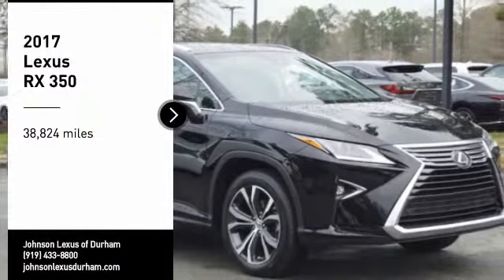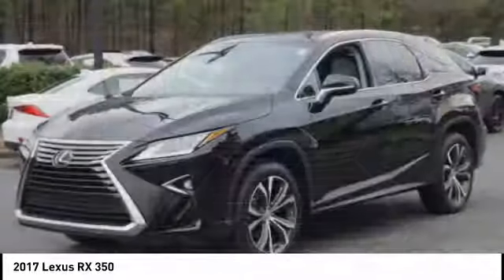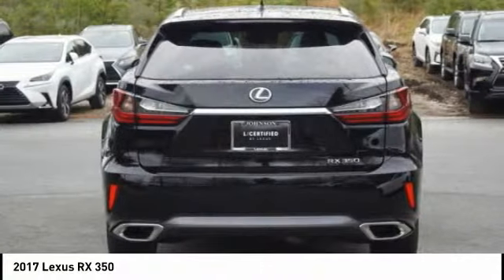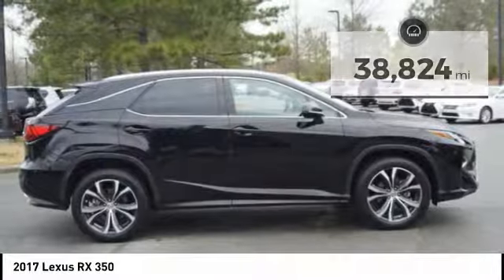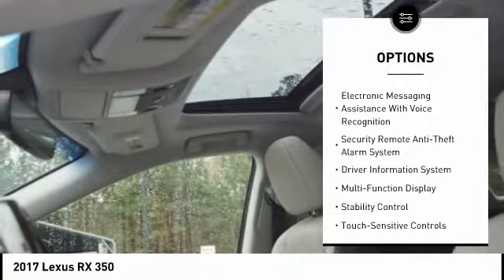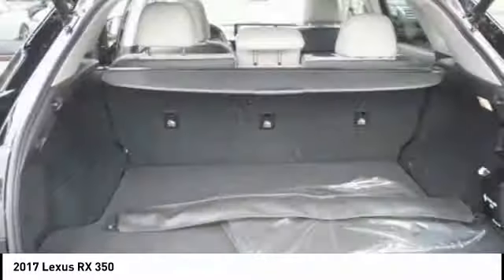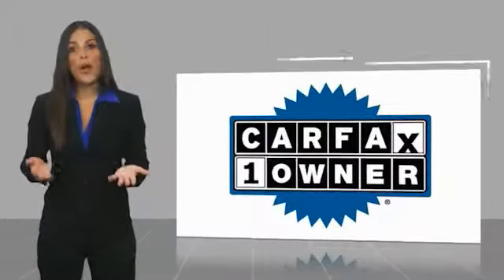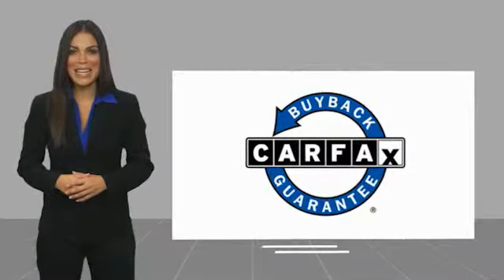2017 Lexus RX 350 for sale in Durham NC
2017 Lexus RX 350 for sale in Durham NC - Stock # D35905A
Year: 2017
Address:
1013 Southpoint Autopark Blvd.